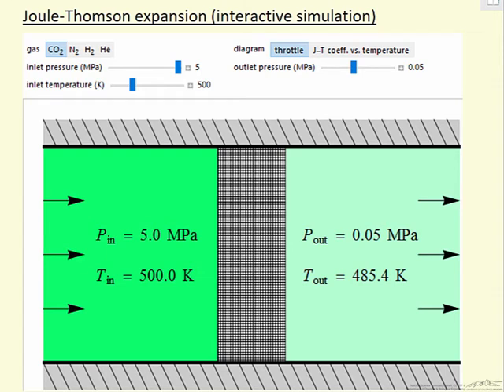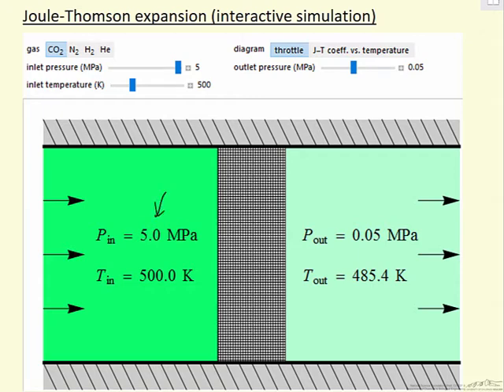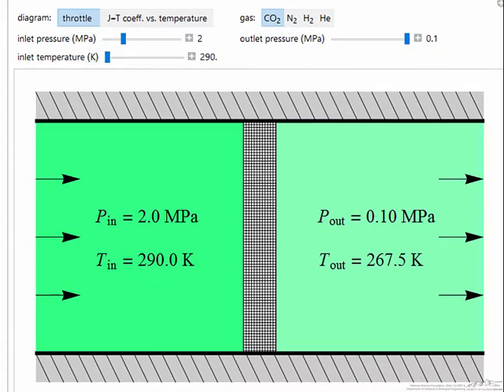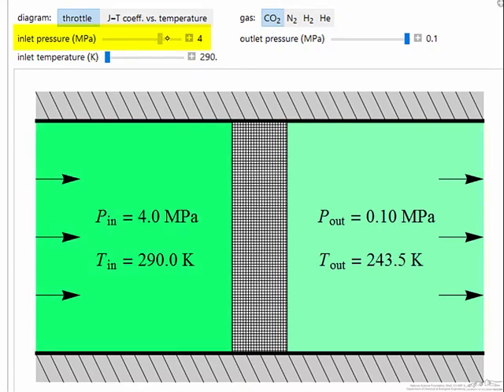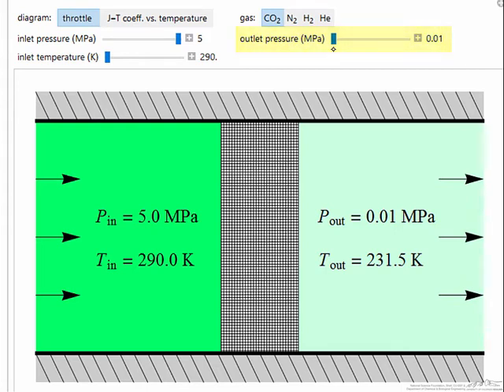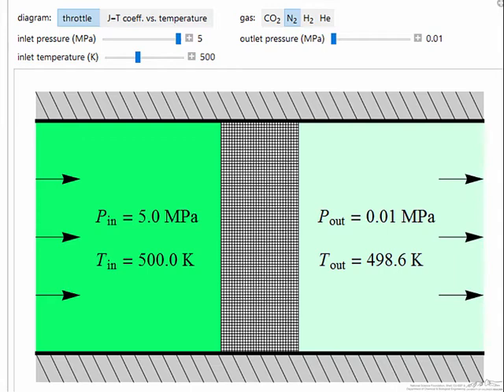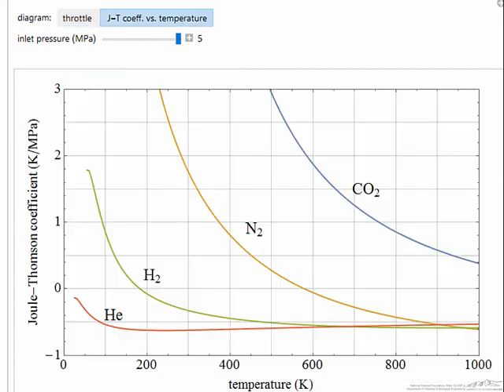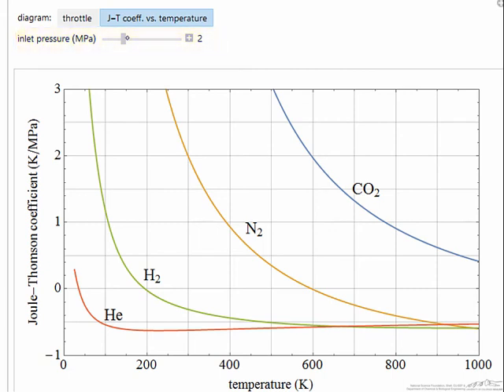Joule-Thomson Expansion (Interactive Simulation)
Organized by textbook Describes how to use an interactive simulation that using the Peng-Robinson equation of state to calculate the temperature change when gases expand through a throttle (Joule-Thomson expansion). Made by faculty at the University of Colorado Boulder, Department of Chemical & Biological Engineering.